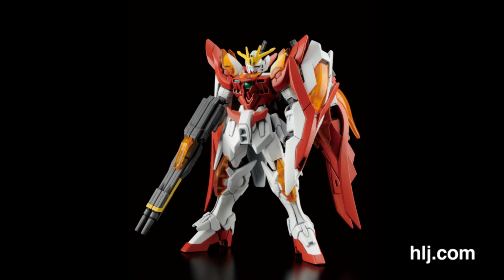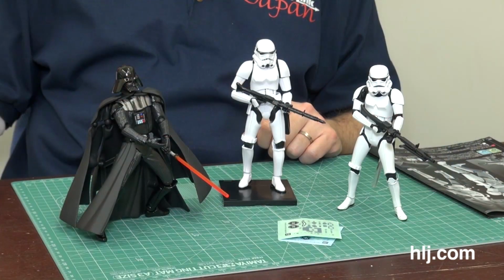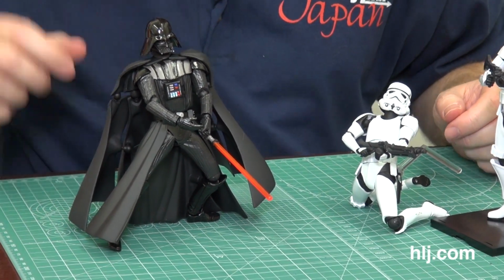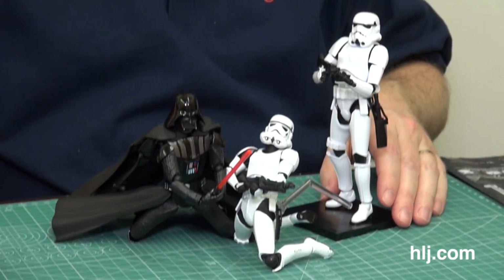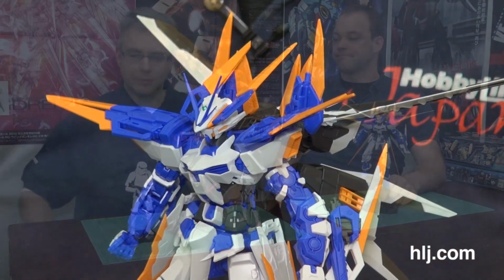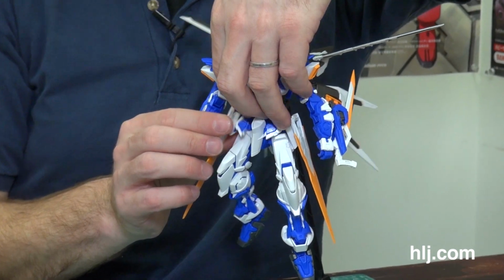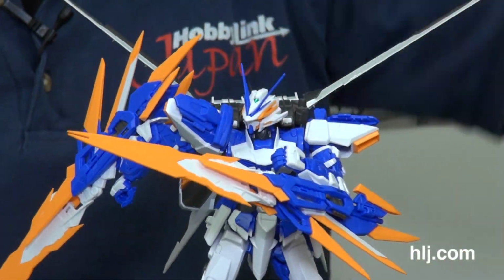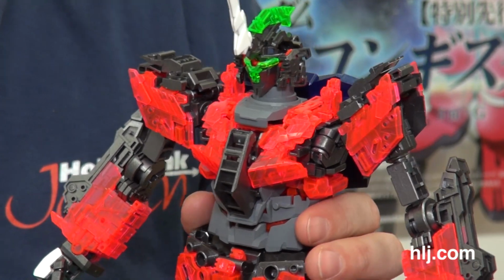We're back, with MG Astray Blue Frame D and PG Unicorn! | Gunpla TV 163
After a busy December and a busy break where we were supposed to be recovering from the busy December, Syd and Ryan are back in the studio showing off some of the stuff they did while away from the office. They also take the time to talk movies, particularly the upcoming Star Wars. 2015 is gonna be a good year model-wise!